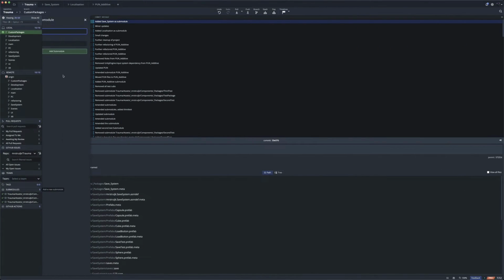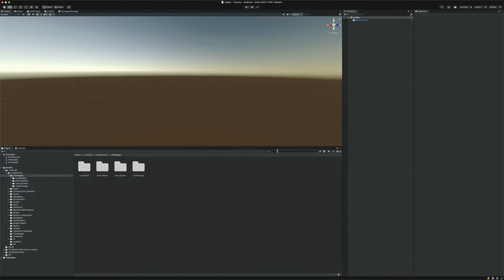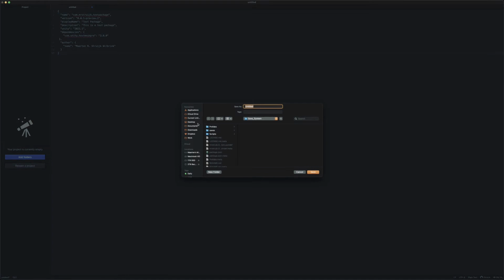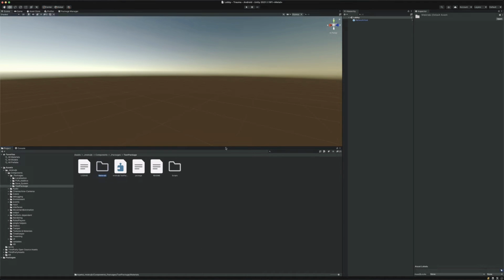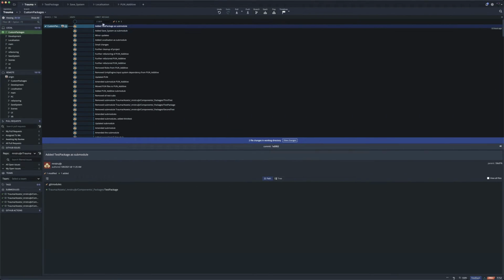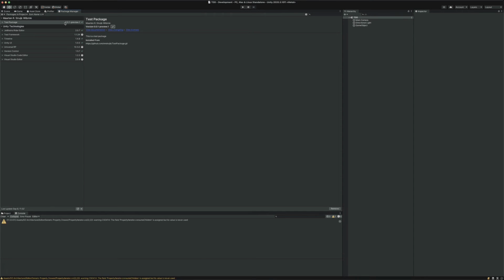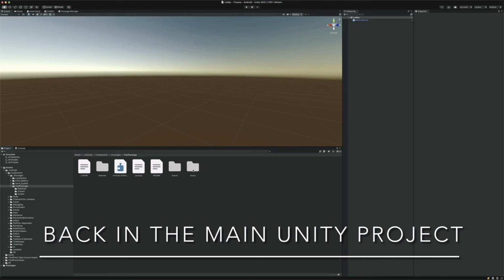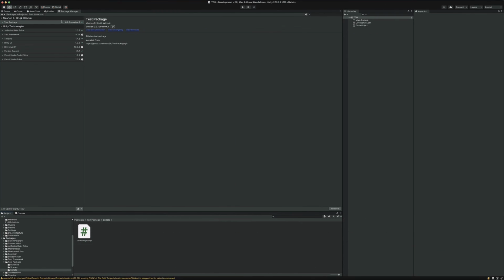Unity Packages as Git Submodules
This is a tutorial on how to create packages in Unity, and to store them in your main Git project as a Submodule.
We’ll go over using them in a way in which you’ll be able to edit them, and also how to post them for other people to use as you’ve created them.

In this tutorial we’re using Unity 2021 and GitKraken, but it should work with most modern Unity versions and most Git systems.